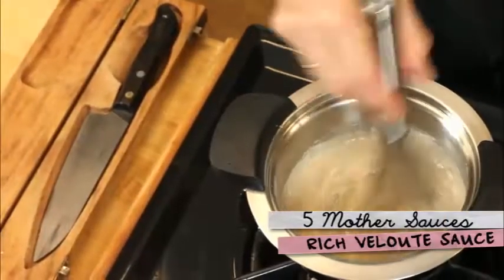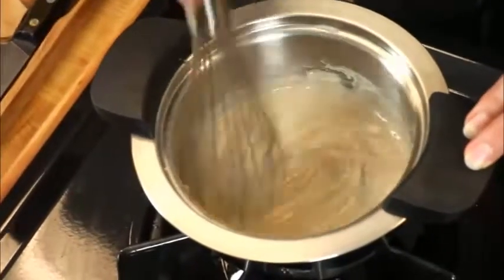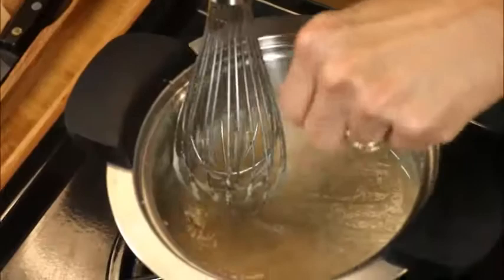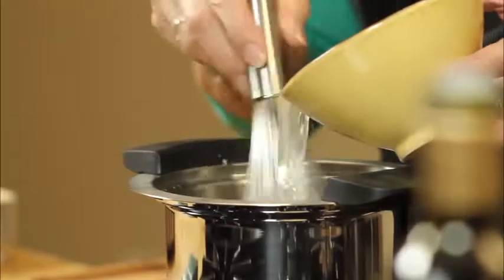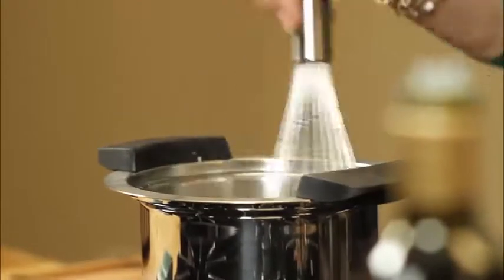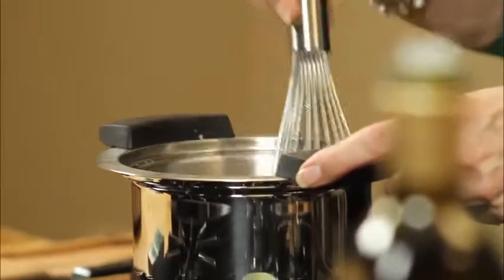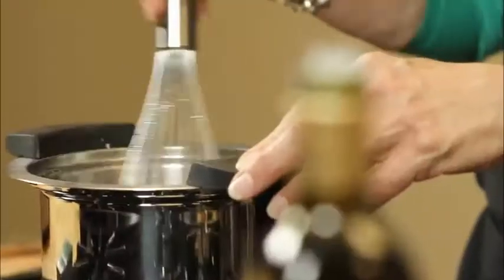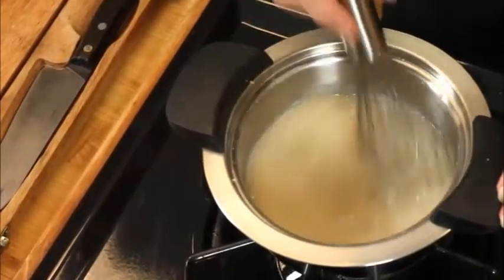How To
Groovy info to help you live a healthy life.